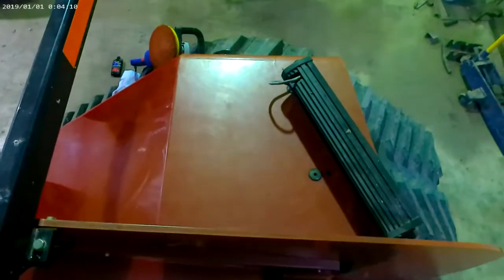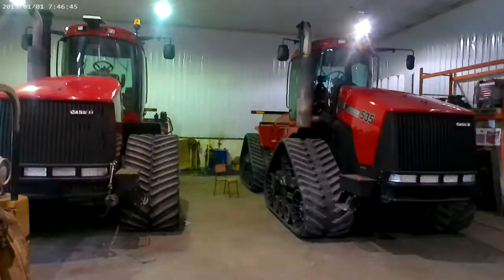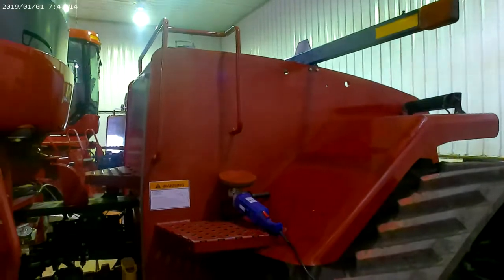Buffing and restoring the Case 535 color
Watch the color come back in our Case 535.